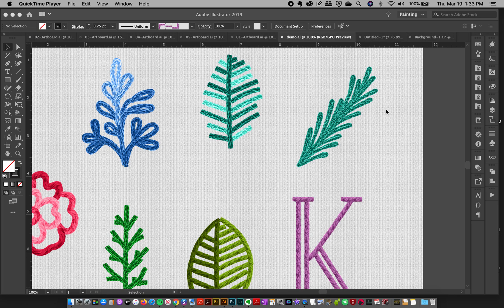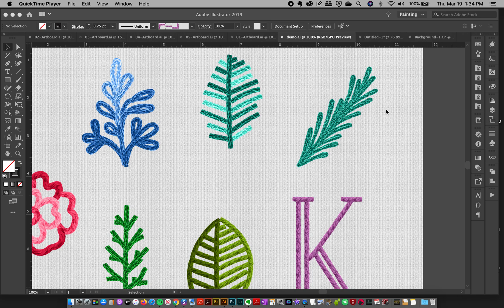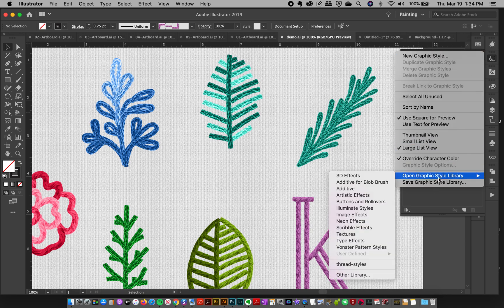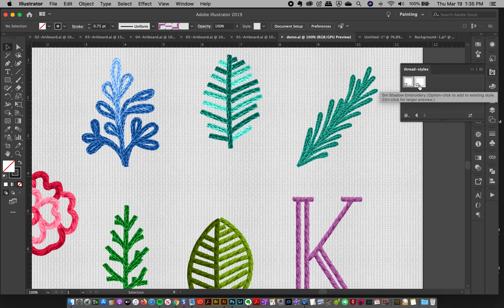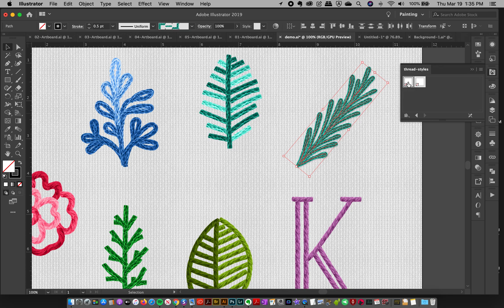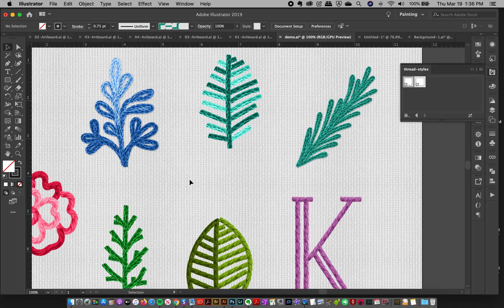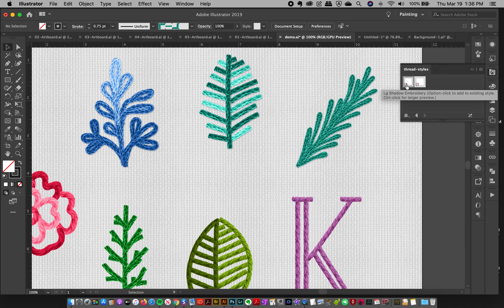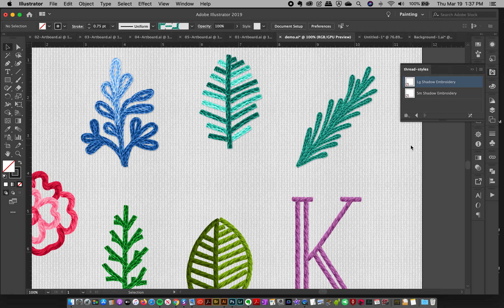Embroidery Thread Graphic Styles for Illustrator | Hand-Embroidered Illustration Effect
In this video, I show you how to load and use the drop-shadow layer styles within illustrator to give your digital stitches that extra bit of realism in real-time as you create! It's so satisfying to 'stitch' right within Illustrator and have a realistic, dimensional effect as you work!

Happy Stitches! These brushes let you create amazing 'hand-embroidery' art right within Adobe Illustrator! A combination of cleverly-designed image brushes and subtle layer styles let's you create the most amazing artwork with the look of hand-embroidery. The embroidery effect is FOR REAL!